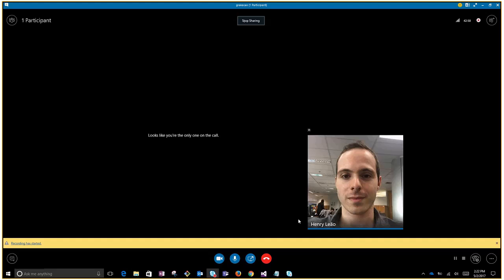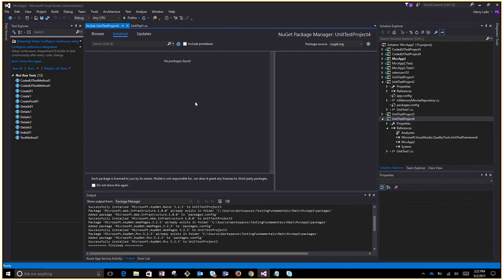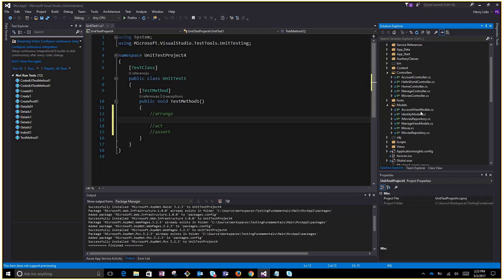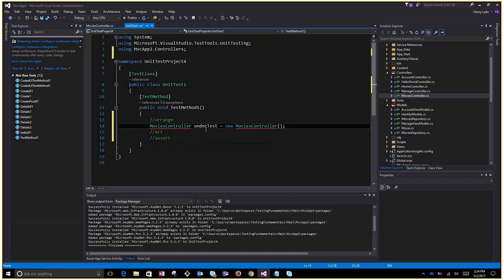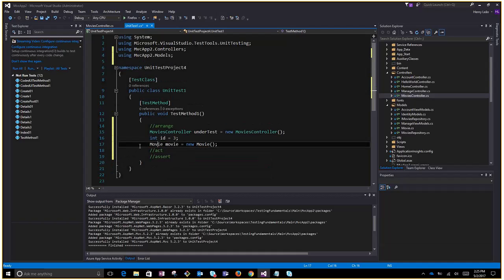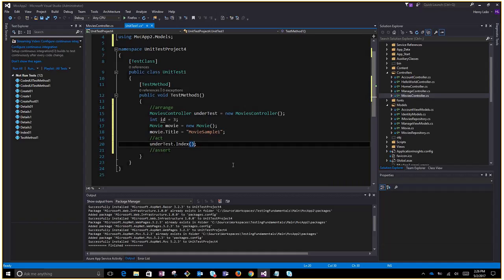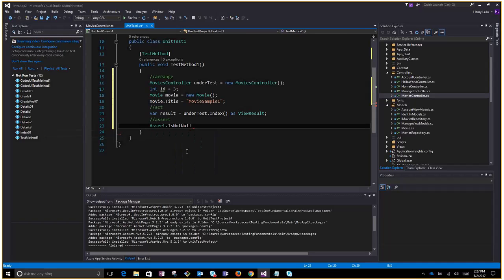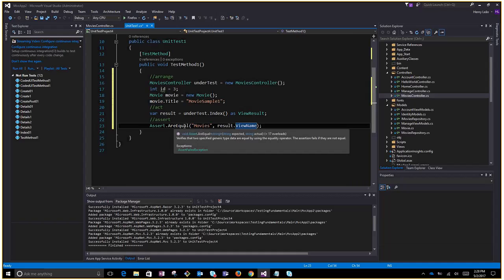Unit Testing with Visual Studio for MVC apps 2 Structure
How is the structure of a unit test for mvc apps.